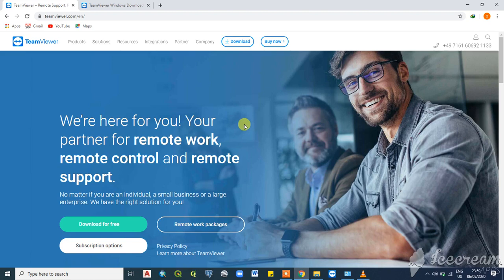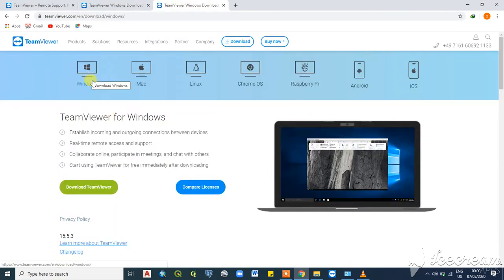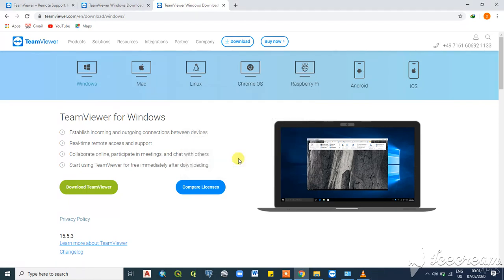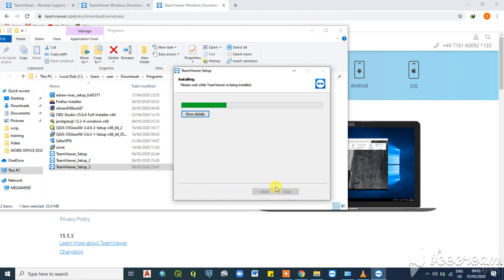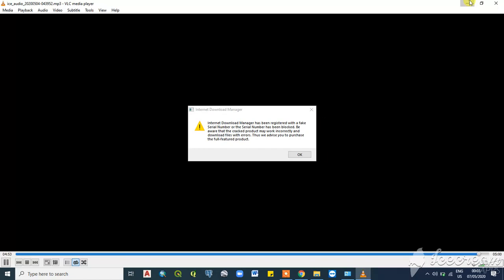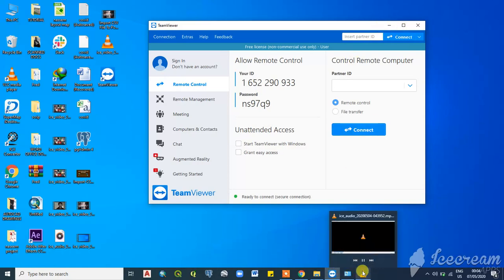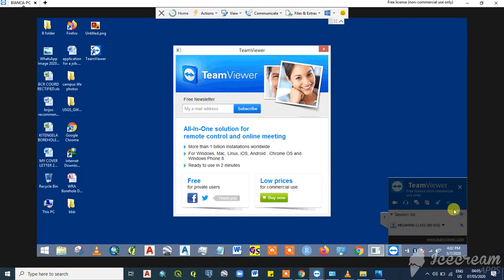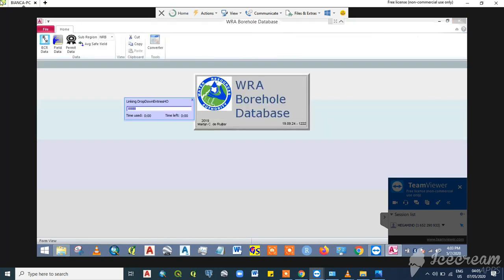How To Quickly Setup Teamviewer For Remote Desktop Access Beginners Tutorial 2020 Team Viewer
Team viewer is great if you need to access someone else's computer or you need a family or team  member to remote access  yours. This simple how to setup teamviewer tutorial in 2020 will help you get going and have a remote desktop. Don't wonder how to setup teamviewer it's a quick and worry free setup process. Now you can work from anywhere, I hope that's a good thing.

TeamViewer Free Training and updates -
Team Viewer